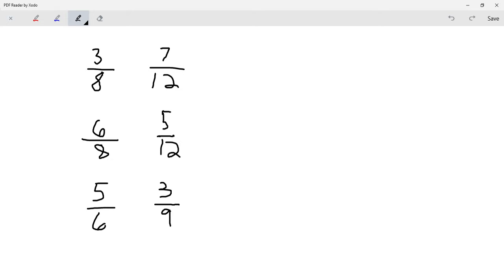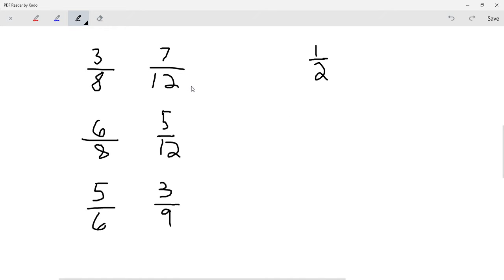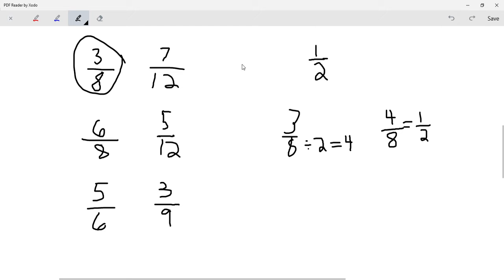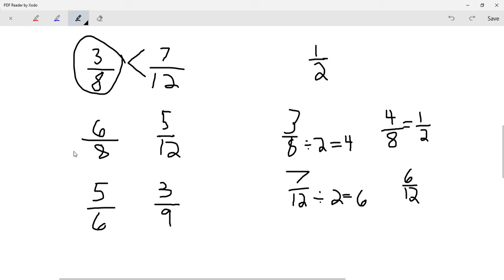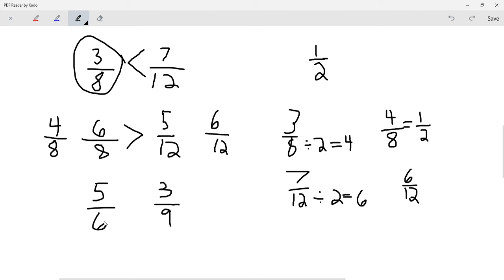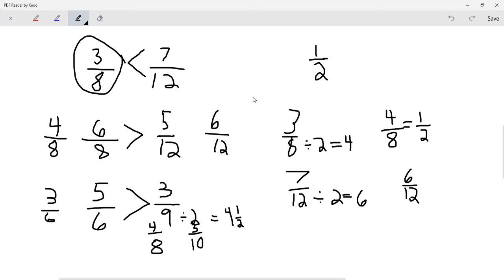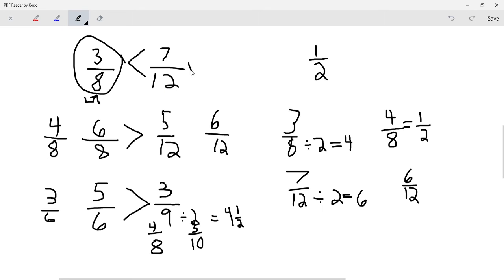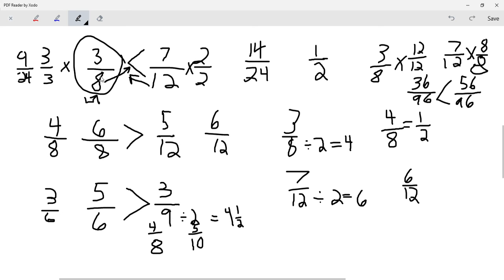4th Grade Math: Comparing Fractions 2 with Benchmark Fractions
In this video I show how to use benchmark fractions to compare fractions.